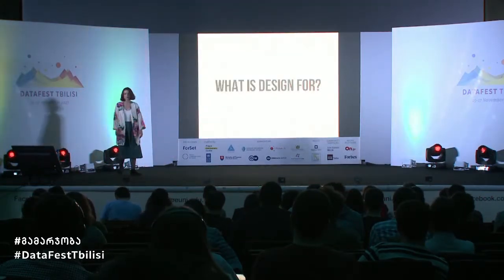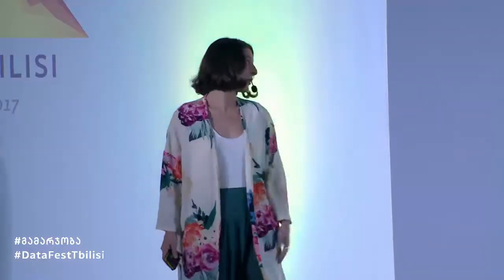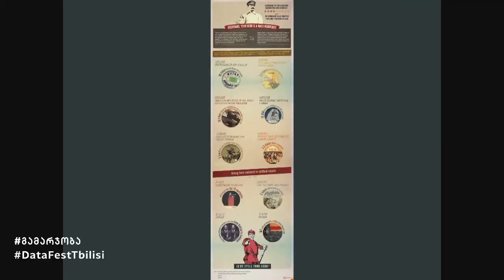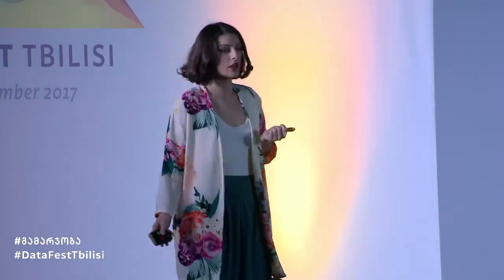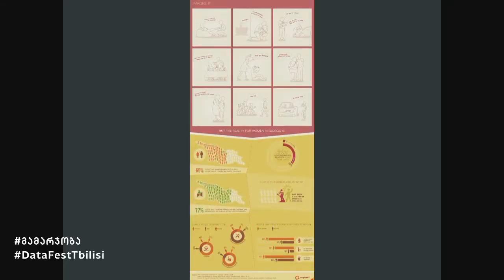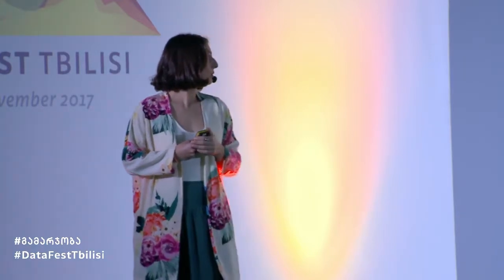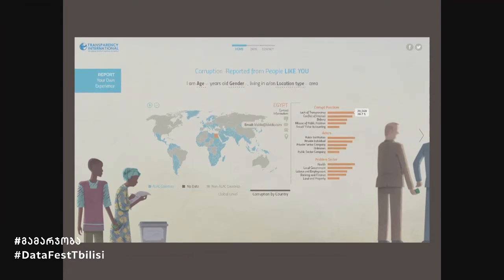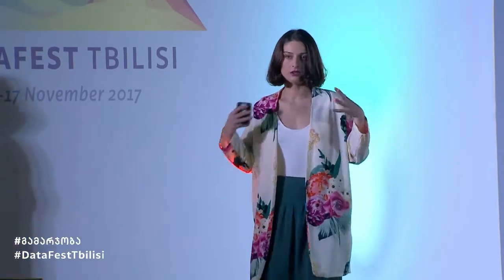What design adds to data - Mariam Kobuladze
AND THERE WAS A DATA VISUALIZATION.
Mariam Kobuladze talks about making stories visible